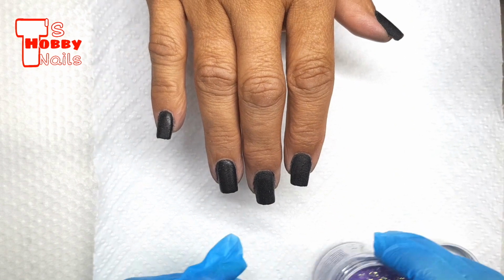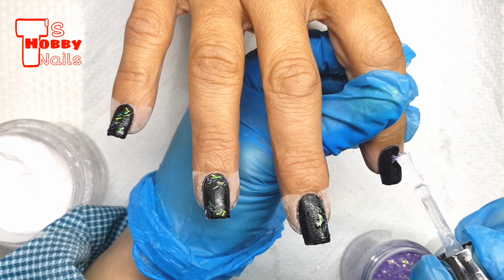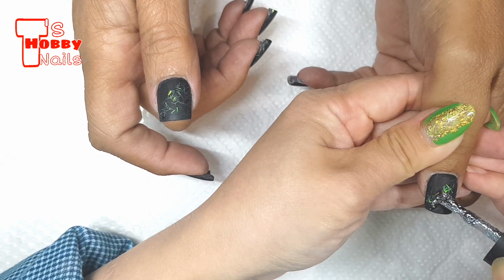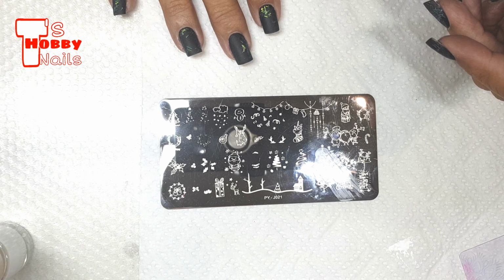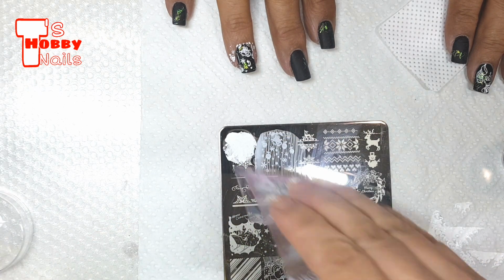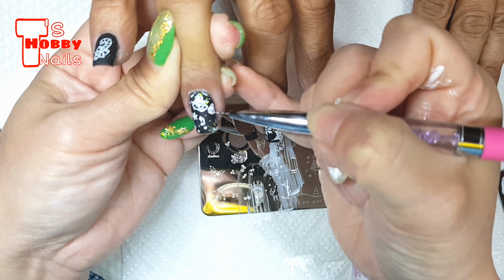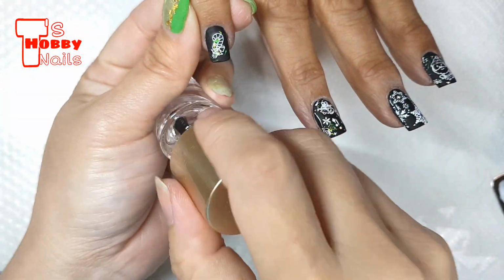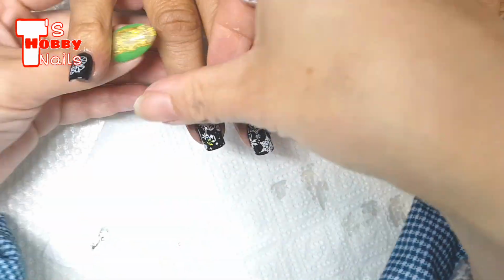Black Xmas Nails | Watch me Work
Watch me Work (1)
Client Name: Doreen

With a thorough description on now I do stamping over dipping nails using dipping top coat.

Materials:

Appreaciate your supports and feedback.